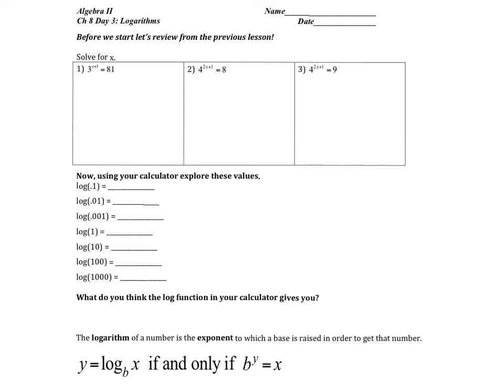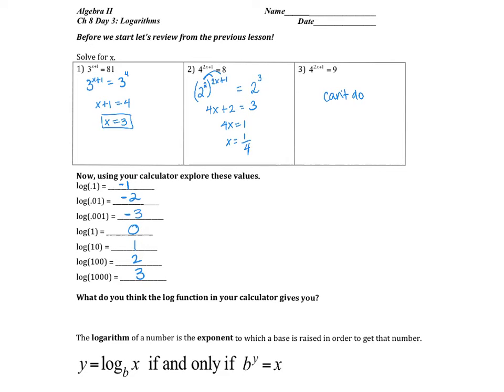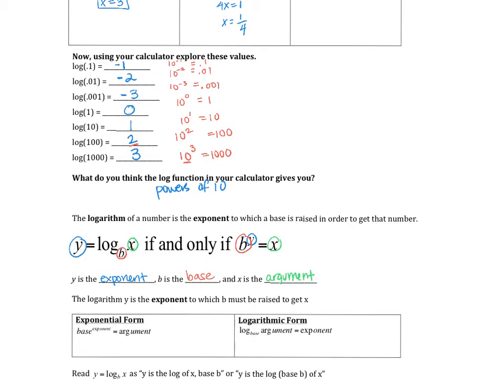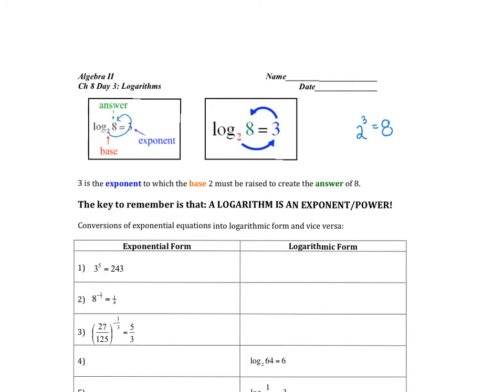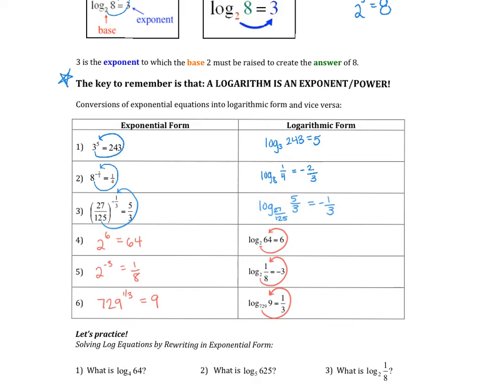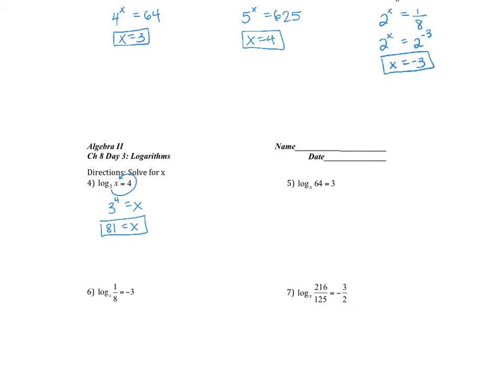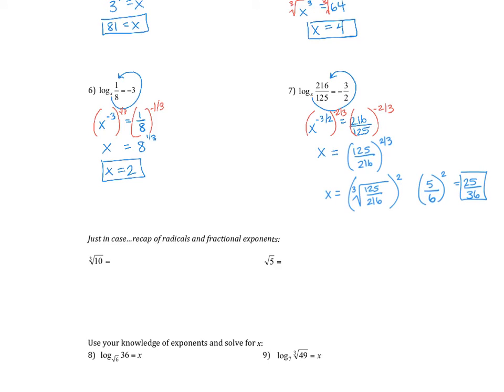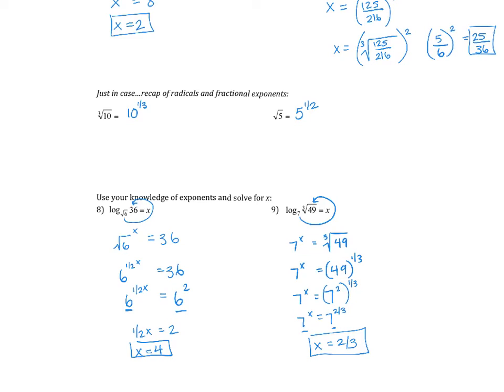Algebra 2 300 - Day 18 - Intro To Logs